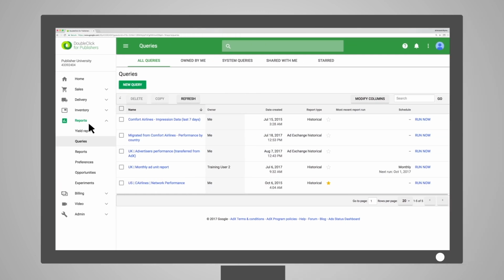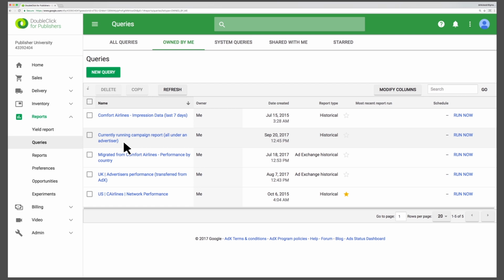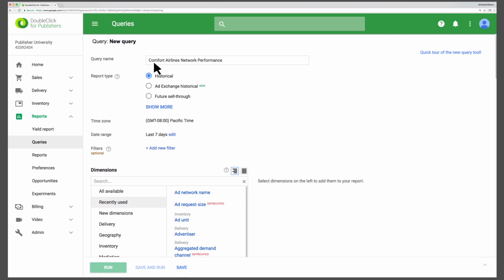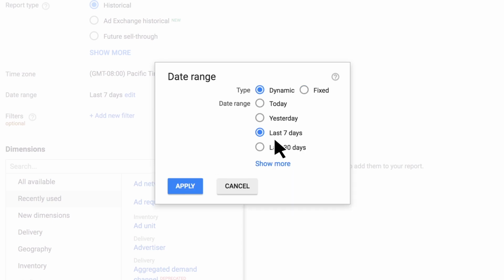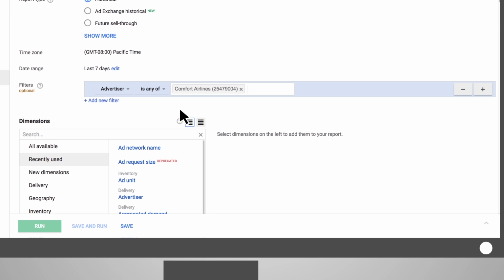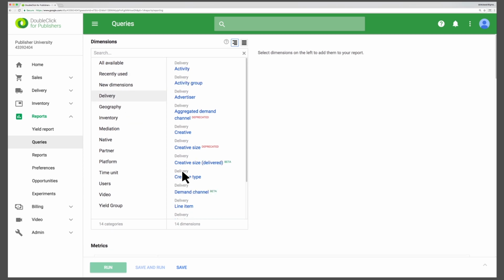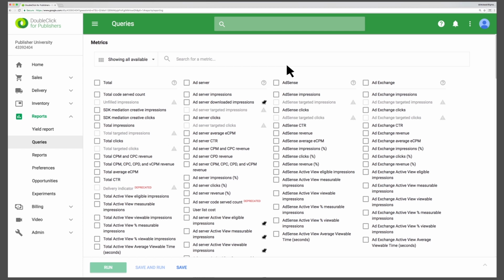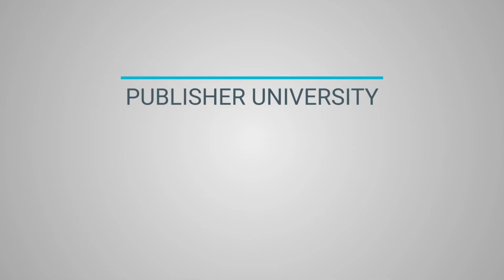DFP: Create a Query